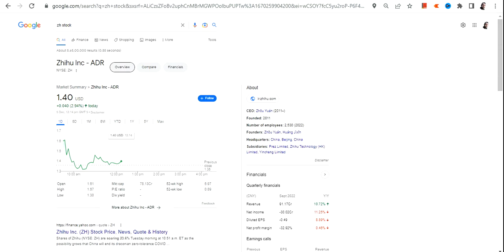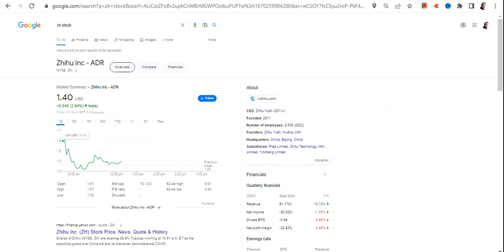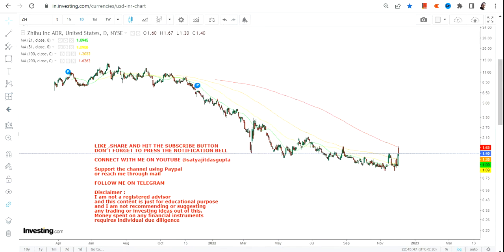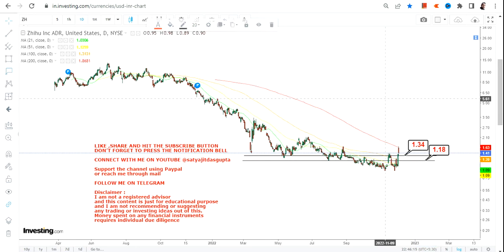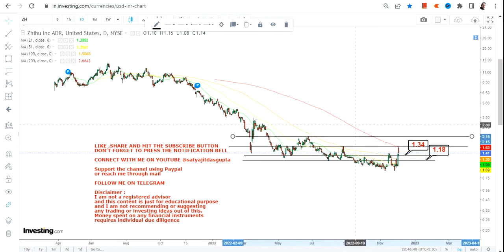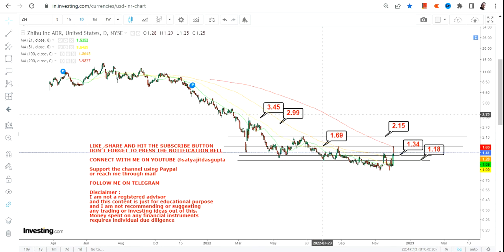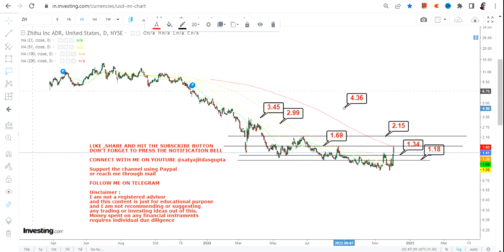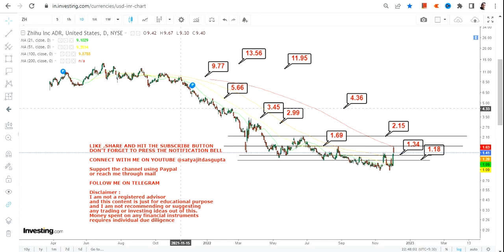ZHIHU INC BIG PRICE ACTION | ZHIHU STOCK NEWS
This YouTube video description will guide you through zhihu stock analysis with the help of zhihu stock price and zhihu stock chart. Furthermore it explains you the zhihu stock forecast and how to do zhihu stock prediction. It will also help you to understand whether zhihu a good stock to buy, also is zhihu a buy or sell?
While analyzing zhihu stock price target or doing the zhihu stock review, it is considered that the most of zhihu stock has already been factored in
BEST BOOKS LINKS TO BECOME PRO INVESTOR/TRADER :
FOR EQUITIES: